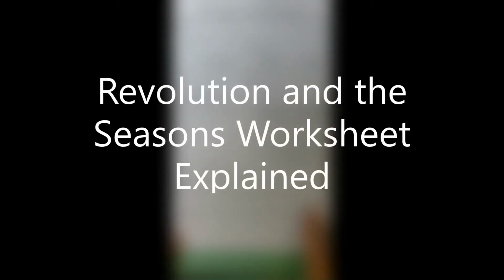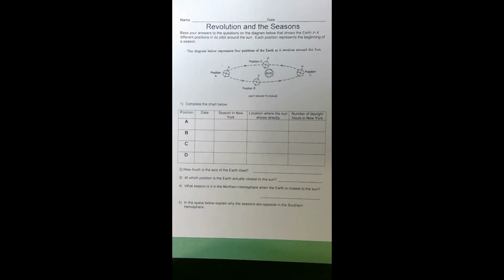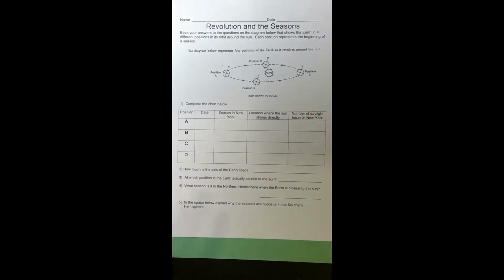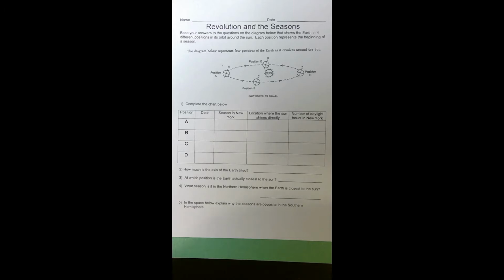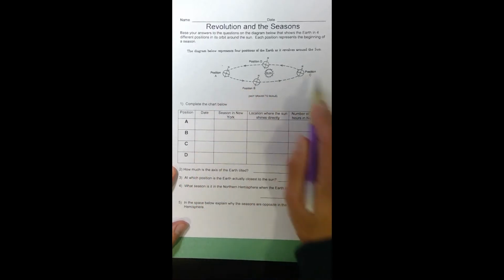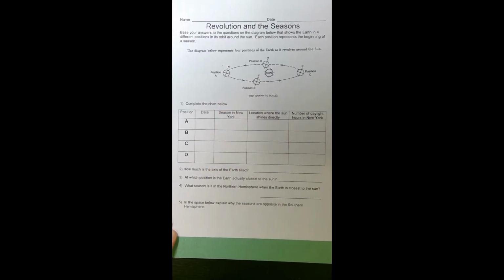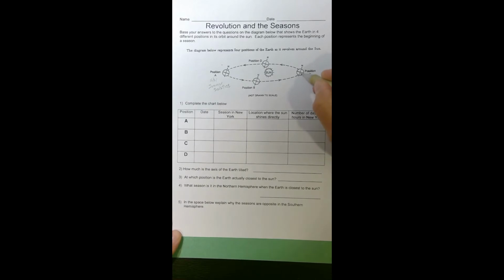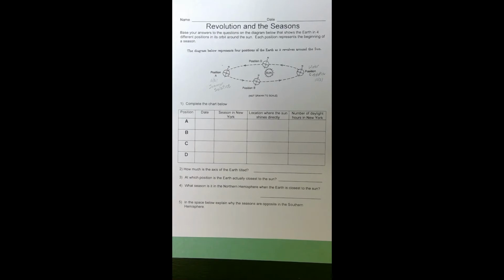Revolution and Seasons Worksheet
Detailed description of how to complete the Revolution and the Seasons worksheet